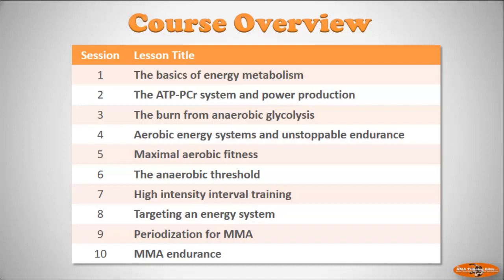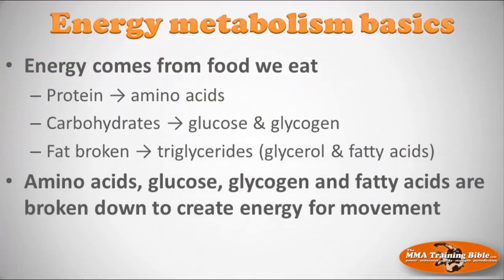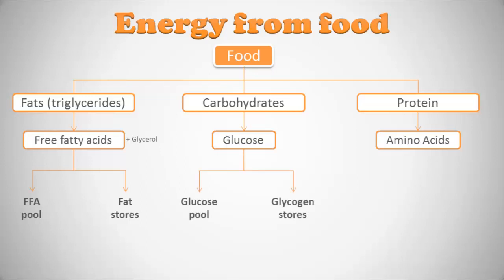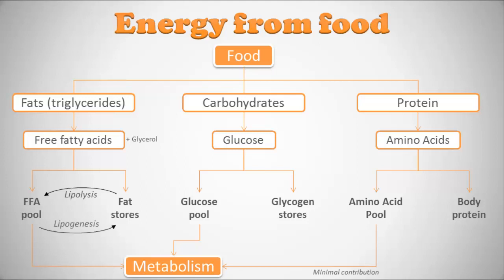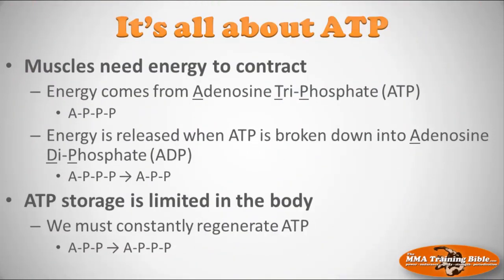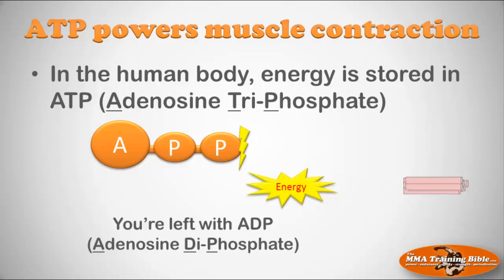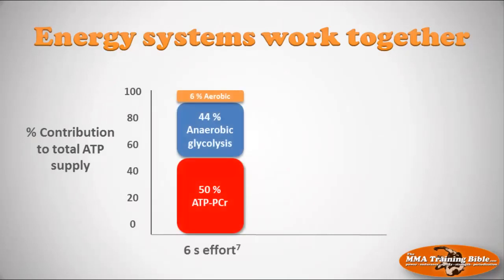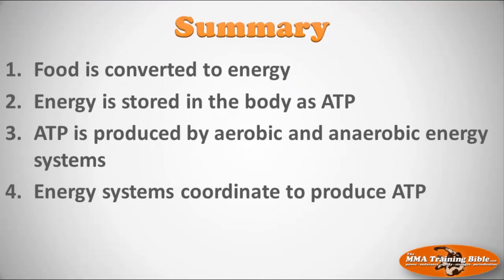The Bioenergetics of MMA: Session 1 - The basics of energy transfer.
This session will explore 1) how energy is derived from food, 2) what the currency of energy in the human body is 3) how energy powers muscle contraction, 4) how to generate energy, and 5) how energy systems in the body work together to power your performance in the cage.

In this course you will learn all about the Science of MMA. Check out the session descriptions below to see exactly what we’ll cover:

Introduction
You will be introduced to the course, and learn where it fits into your overall MMA performance.

Session 1: The basics of energy metabolism

Session 2: The ATP-PCr system and power production
In session 2 you will learn 1) the characteristics of the high-power producing ATP-PCr system, 2) how the system works, 3) training objectives to maximize power, 4) performance adaptations, and 5) fatigue when you’re working at a high intensity.

Session 3: The burn from anaerobic glycolysis
Session 3 covers 1) the characteristics of the system that allows you to perform at a prolonged high intensity: anaerobic glycolysis, 2) how the system works, 3) training objectives, 4) performance adaptations, and 5) fatigue when you’re working for a prolonged period at high intensity.

Session 4: Aerobic energy systems and unstoppable endurance
In this session you will learn 1) the characteristics of systems that allows you to perform at a repeated high intensity over a whole fight, 2) how aerobic energy systems work, 3) training objectives, 4) performance adaptations, and 5) causes of fatigue when you’re working at a repeated high intensity for a whole fight.

Session 5: Maximal aerobic fitness
You will learn about 1) maximal aerobic fitness, 2) the factors that influence maximal aerobic fitness, and 3) how maximal aerobic fitness influences performance

Session 6: The anaerobic threshold
Session 6 will teach you how your breathing rate can indicate which energy system you’re working, and how this relates to your performance.

Session 7: High intensity interval training
In session 7 you will consider the 1) pros and 2) cons of low intensity training, and 3) why high intensity interval training is recommended to enhance MMA performance.

Session 8: Targeting an energy system
In this session you will 1) learn all about the factors that influence how to target an energy system, including, 2) movement pattern, and learn how to target each energy system. You will be given specific example workouts that target each energy system.

Session 9: Periodization for MMA
Session 9 introduces you to 1) periodization in MMA, 2) the structure of a fight plan, and be introduced to, 3) the general preparatory phase, 4) the fight-specific phase, 5) the fight camp, 6) the taper, and 7) the transition.

Session 10: MMA endurance
In session 10 you will learn how to 1) best develop endurance in MMA across all phases of the fight plan. Specific workouts will be provided for 2) the general preparatory phase, 3) the fight-specific phase, 4) the fight camp, 5) the taper, and 6) the transition. Finally, students will be taught how to create warm-ups and cool-downs.

Course conclusion
You will be taken through a course-recap.